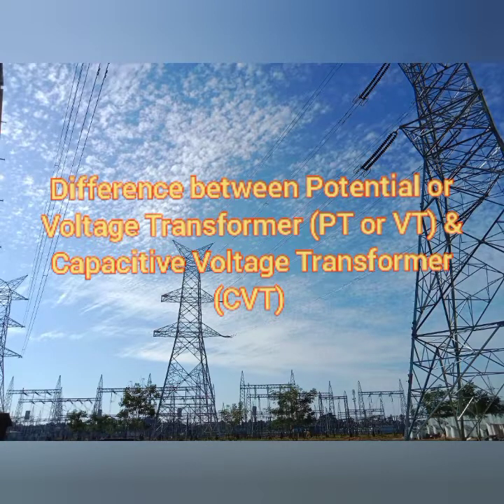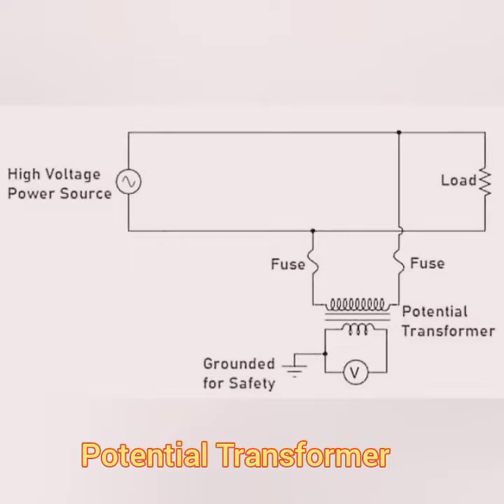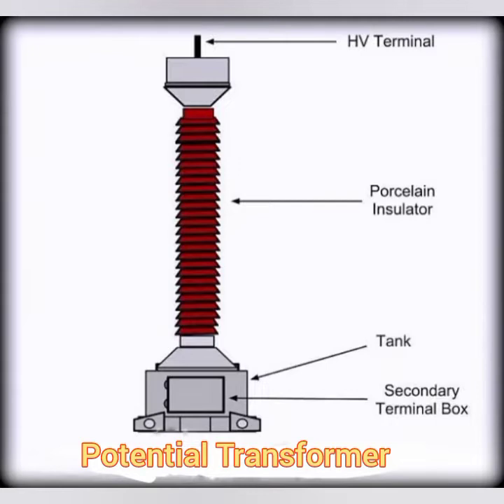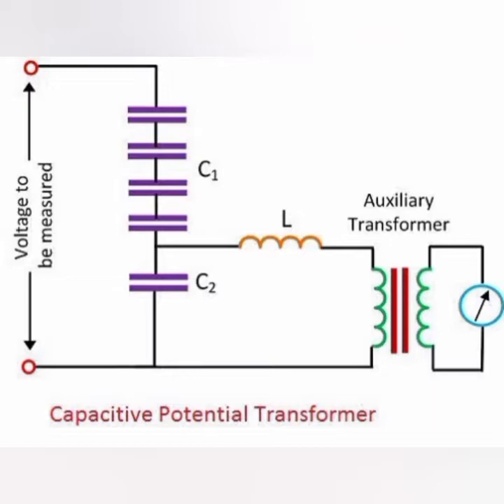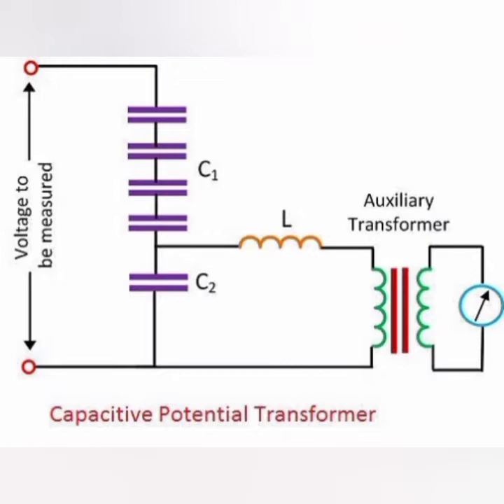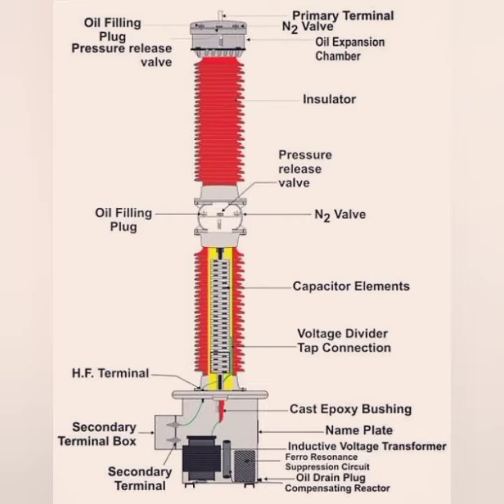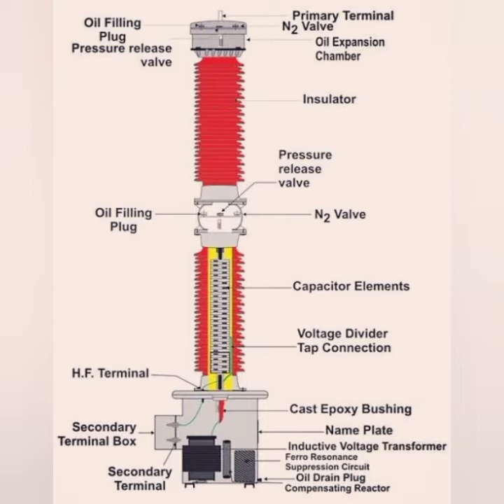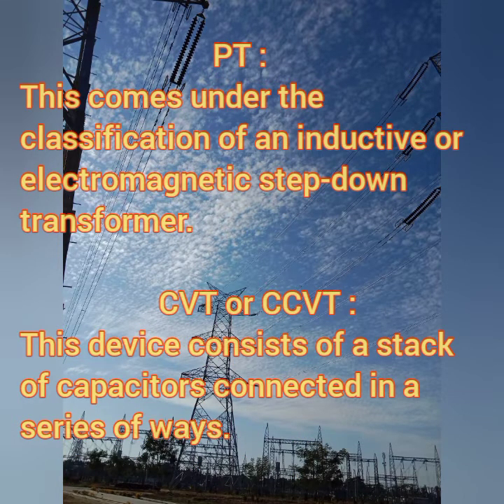Difference Between Potential or Voltage Transformer (PT) & Capacitive Voltage Transformer (CVT)